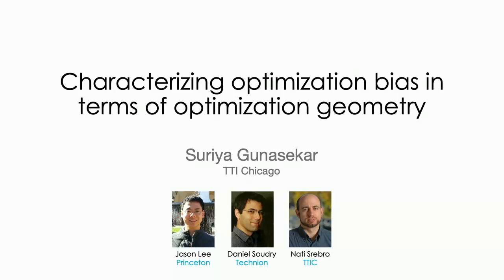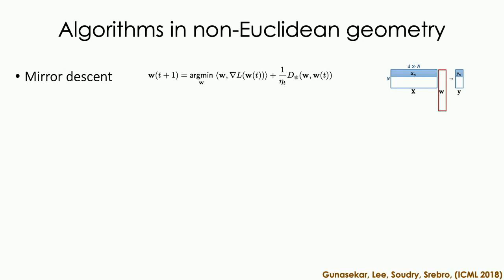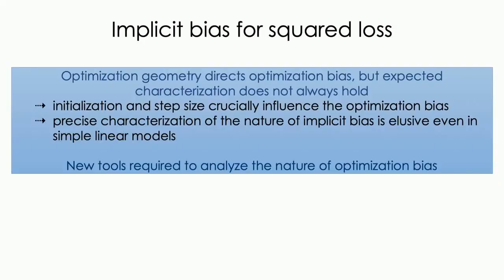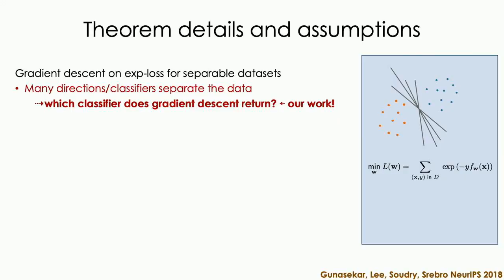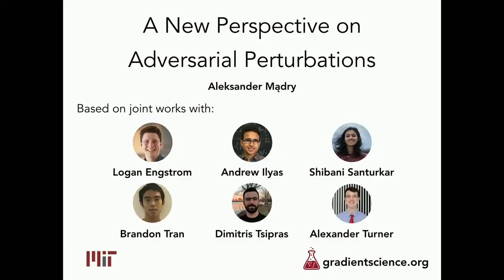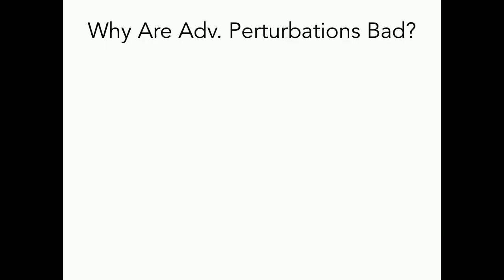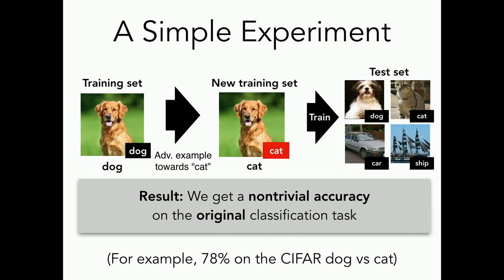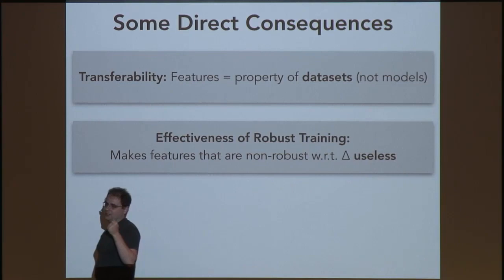AI Institute "Geometry of Deep Learning" 2019 [Workshop] Day 2 | Session 4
Deep learning is transforming the field of artificial intelligence, yet it is lacking solid theoretical underpinnings. This state of affair significantly hinders further progress, as exemplified by time-consuming hyperparameters optimization, or the extraordinary difficulties encountered in adversarial machine learning. Our three-day workshop stems on what we identify as the current main bottleneck: understanding the geometrical structure of deep neural networks. This problem is at the confluence of mathematics, computer science, and practical machine learning. We invite the leaders in these fields to bolster new collaborations and to look for new angles of attack on the mysteries of deep learning.

Day 2 | 4:00 PM–5:30 PM | Suriya Gunasekar, TTI-C; Aleksander Madry, MIT; Soledad Villar, NYU